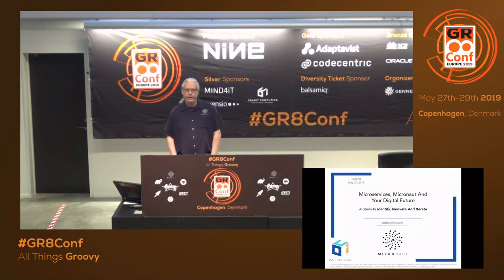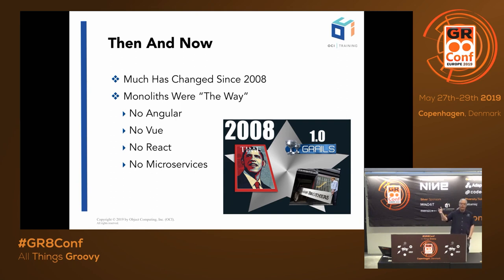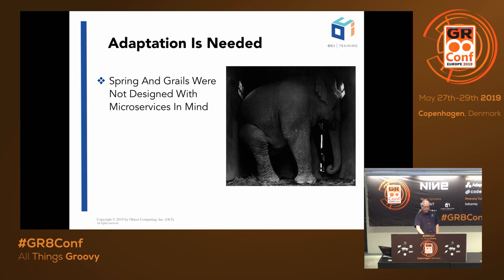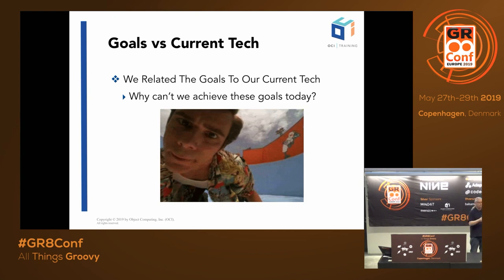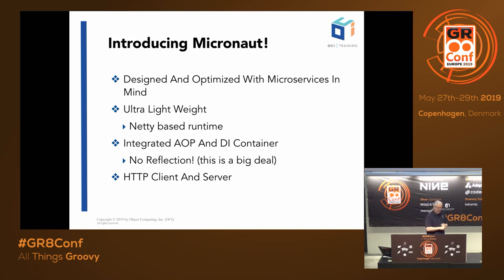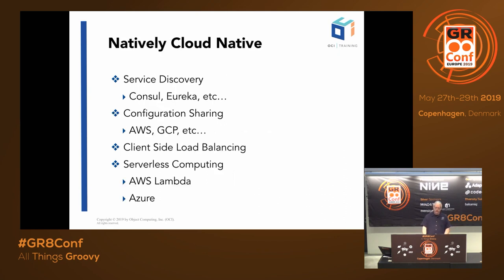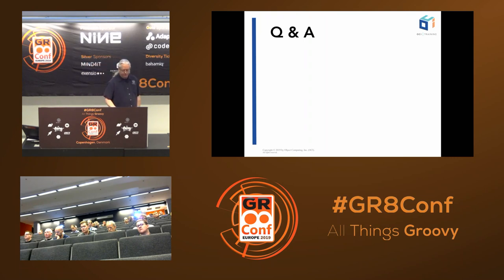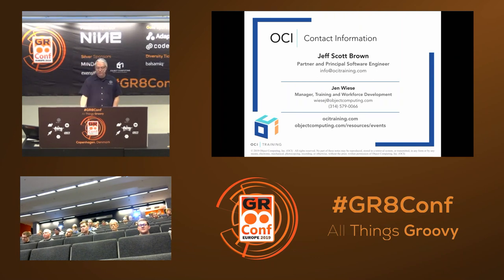Microservices, Micronaut And Your Digital Future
The modernization of a sophisticated technology stack is a delicate balancing act that rests on understanding how any one change will affect the entire ecosystem. Business leaders who oversee mature technology stacks are particularly confounded by the demand to make changes quickly (and correctly) while simultaneously increasing the complexity of their applications.Microservices promise to alleviate this burden by decomposing complex applications into a set of manageable services that are much faster to develop and much easier to understand and maintain, but there are challenges associated with this type of application architecture. It is important to recognize the challenges and to understand how best to manage those challenges.